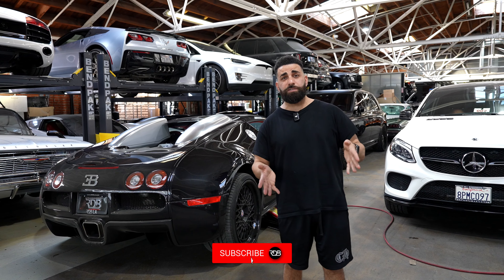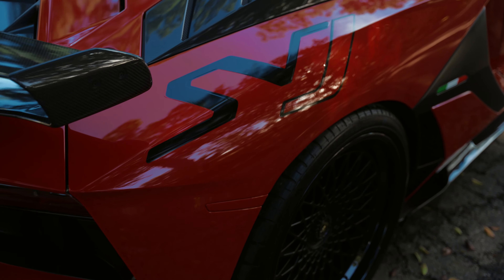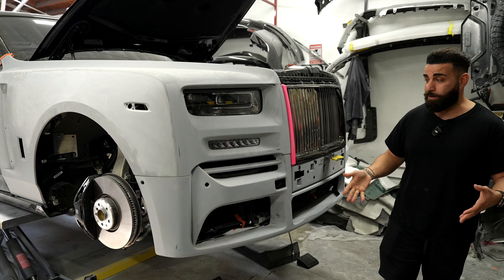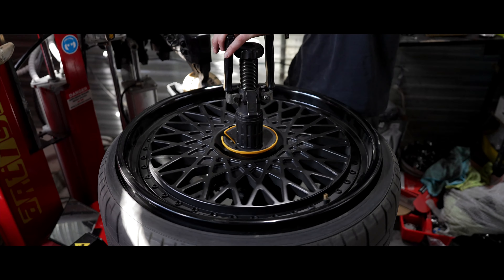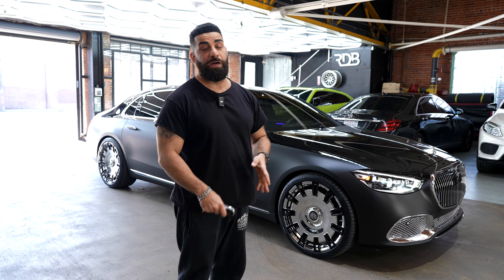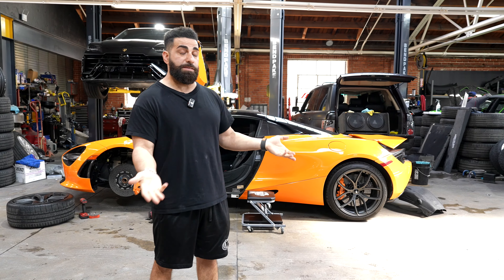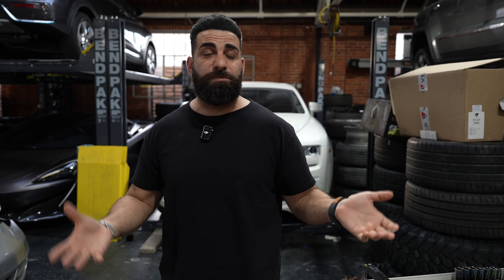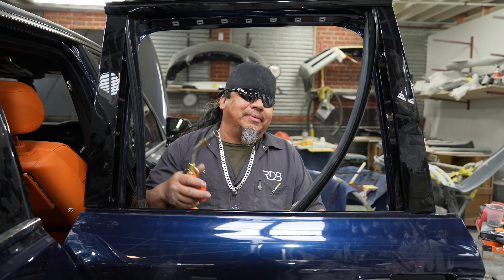INTENSE RED Lamborghini SVJ Cant Believe its not Paint!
See an intense red Lamborghini Aventador SVJ that will blow your mind! This stunning supercar is not painted, it's actually wrapped! You won't believe the vibrant color and super loud sound of this beast. Plus, we'll also show the progress of a Mansory Rolls Royce Phantom Project and a Bugatti rescue.